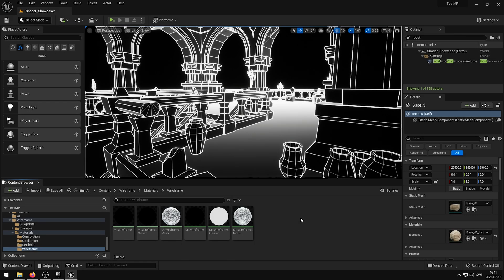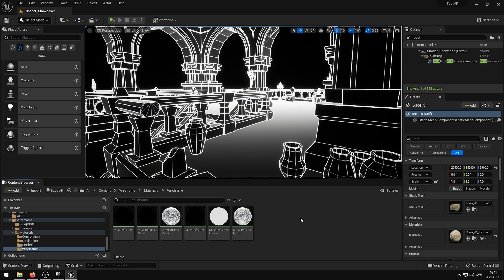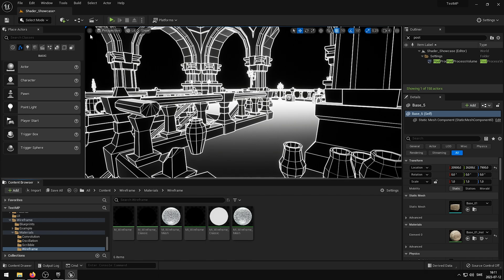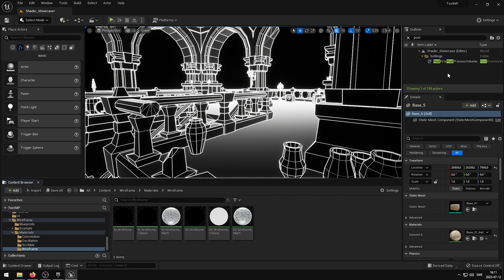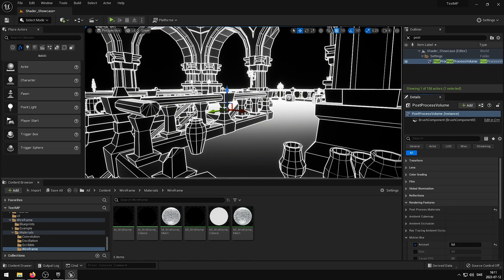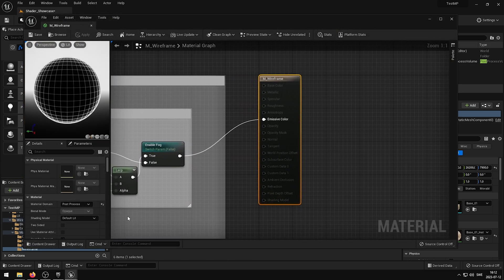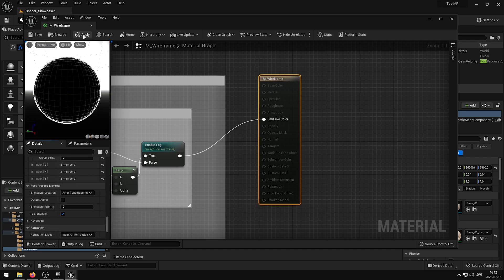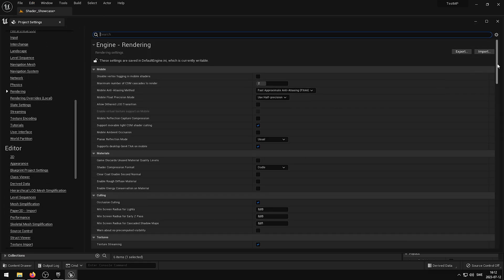Elias Wick - Wireframe Fixing Rendering Issues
This video will showcase how you can fix rendering issues when using the wireframe post process effects in Elias Wick - Wireframe.

Wireframe is an innovative solution that enables you to display the wireframe on your assets and environments efficiently in Unreal Engine. With 6 distinctive materials, you will have all the necessary tools to easily showcase wireframes on your assets for your portfolio, and imbue your project with a distinct visual aesthetic.